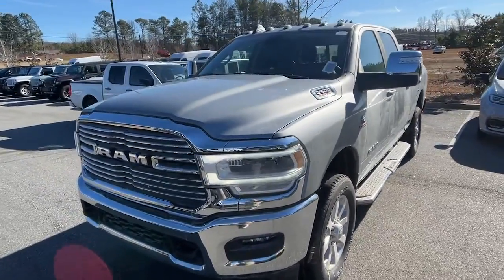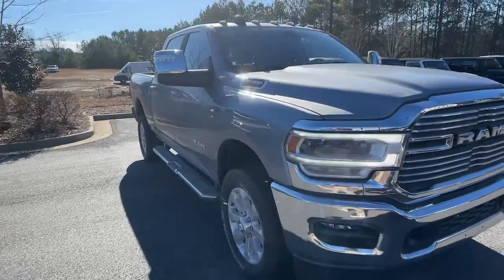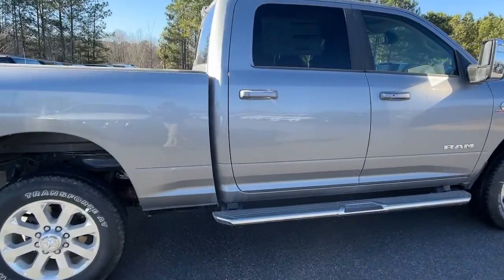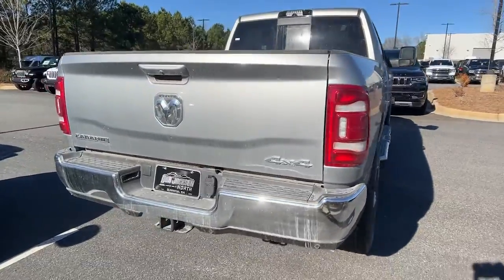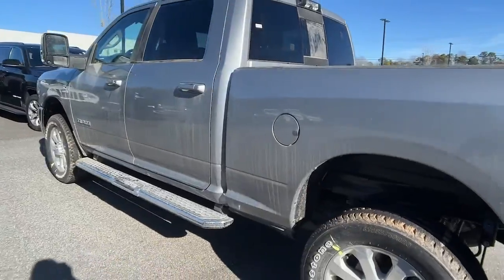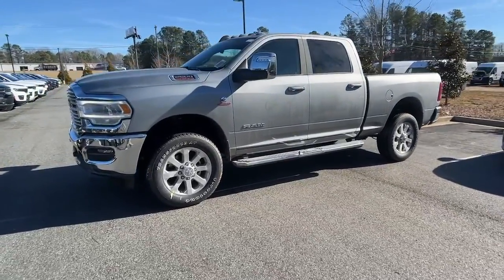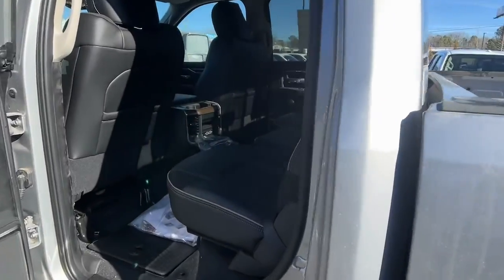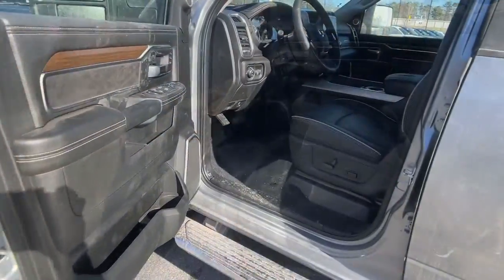2023 Ram 2500 R104344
2023 Ram 2500 Laramie - Stock#: R104344

MUST MENTION OR PRESENT AD AT TIME OF PURCHASE TO RECEIVE ADVERTISED PRICE. Don Jackson Chrysler Dodge Jeep Ram North offers the most competitive prices online. No need to negotiate. After over 50 years in the Automotive Industry Don Jackson has developed the most hassle free used car buying experience in the market. Our award winning Finance Department is waiting to help you secure the lowest interest rate and payment available. No time to come to the dealership no problem! We offer transportation within 300 miles of the dealership. New vehicle pricing includes all offers factory incentives and rebates. THE ADVERTISED PRICE DOES NOT INCLUDE SALES TAX VEHICLE REGISTRATION FEES OTHER FEES REQUIRED BY LAW OR FINANCE CHARGES.
ENGINE: 6.7L I6 CUMMINS TURBO DIESEL -inc: Selective Catalytic Reduction (Urea) Dual 730 Amp Maintenance Free Batteries Cummins Turbo Diesel Badge Heavy Duty Engine Cooling Supplemental Heater 220 Amp Alternator Tow Hooks Diesel Exhaust Brake Front Bumper Sight Shields Capless Fuel Fill w/o Discriminator,ADAPTIVE STEERING SYSTEM,3.73 AXLE RATIO (STD),LARAMIE LEVEL F EQUIPMENT GROUP -inc: Blind Spot & Cross Path Detection Power Adjustable Pedals w/Memory For Details Visit DriveUconnect.com For More Info Call Emergency Vehicle Alert System (EVAS) 12 Touchscreen Display Auto Power-Folding Mirrors Front LED Fog Lamps Mirror Running Lights Alexa Built-In Power Adjustable Convex Aux Mirrors Forward & Reverse Utility Lights Disassociated Touchscreen Display Remote Tailgate Release 17 Speaker harman/kardon Premium Sound 2nd Row In Floor Storage Bins Rear Window Defroster Rain Sensitive Windshield Wipers Rear Power Sliding Window GPS Navigation Auto Dim Exterior Mirror SiriusXM w/360L Connected Travel & Traffic Services LED Reflector Headlamps Heated Second Row Seats Foam Bottle Insert (Door Trim Panel) Off-Road Information Pages Selectable Tire Fill Alert Trailer Tow Pages HD Radio Radio: Uconnect 5 Nav w/12.0 Display Mirror Power Heated Fold Telescope Memory Chrome Exterior Mirrors w/Suppl,BILLET SILVER METALLIC CLEARCOAT,MANUFACTURERS STATEMENT OF ORIGIN,CHROME BUMPER PACKAGE -inc: Bright Rear Bumper Bright Front Bumper,TOW HOOKS,RADIO: UCONNECT 5 NAV W/12.0 DISPLAY,CLEARANCE LAMPS,TRANSMISSION: 6-SPEED AUTOMATIC (68RFE),WHEELS: 20 X 8.0 POLISHED ALUMINUM -inc: Tires: LT285/60R20E OWL On/Off Road Center Hub,220 AMP ALTERNATOR,BLIND SPOT & CROSS PATH DETECTION,CTR STOP LAMP W/CARGO VIEW CAMERA,I/P MOUNTED AUXILIARY SWITCHES -inc: Dash Pass Thru Wire Circuits,TIRES: LT285/60R20E OWL ON/OFF ROAD,PROTECTION GROUP -inc: Transfer Case Skid Plate Shield Tow Hooks,CHROME FLAT CAB-LENGTH SIDE STEPS,FRONT LICENSE PLATE BRACKET,BLACK LEATHER TRIMMED BUCKET SEATS -inc: Bucket Seats High Back Seats Folding Flat Load Floor Storage Full Length Upgraded Floor Console,ANTI-SPIN DIFFERENTIAL REAR AXLE,QUICK ORDER PACKAGE 2HH LARAMIE -inc: Engine: 6.7L I6 Cummins Turbo Diesel Transmission: 6-Speed Automatic (68RFE),Four Wheel Drive,Tow Hitch,Power Steering,ABS,4-Wheel Disc Brakes,Brake Assist,Aluminum Wheels,Conventional Spare Tire,Integrated Turn Signal Mirrors,Power Folding Mirrors,Power Mirror(s),Heated Mirrors,Rear Defrost,Intermittent Wipers,Variable Speed Intermittent Wipers,Privacy Glass,Power Door Locks,Daytime Running Lights,Automatic Headlights,AM/FM Stereo,Navigation System,Satellite Radio,Bluetooth Connection,HD Radio,Requires Subscription,Premium Sound System,MP3 Player,Steering Wheel Audio Controls,Auxiliary Audio Input,Premium Sound System,Heated Front Seat(s),Power Driver Seat,Power Passenger Seat,Adjustable Steering Wheel,Trip Computer,Power Windows,Driver Adjustable Lumbar,Passenger Adjustable Lumbar,Pass-Through Rear Seat,Rear Bench Seat,Leather Steering Wheel,Heated Steering Wheel,Keyless Entry,Power Door Locks,Keyless Entry,Power Door Locks,Keyless Start,Universal Garage Door Opener,Cruise Control,Climate Control,Multi-Zone A/C,A/C,Woodgrain Interior Trim,Leather Seats,Premium Synthetic Seats,Auto-Dimming Rearview Mirror,Driver Vanity Mirror,Passenger Vanity Mirror,Driver Illuminated Vanity Mirror,Passenger Illuminated Visor Mirror,Floor Mats,Remote Engine Start,Keyless Start,Remote Engine Start,Smart Device Integration,Smart Device Integration,WiFi Hotspot,Bluetooth Connection,Power Door Locks,Power Windows,Trip Computer,Immobilizer,Security System,Traction Control,Stability Control,Traction Control,Front Side Air Bag,Rear Parking Aid,Tire Pressure Monitor,Driver Air Bag,Passenger Air Bag,Passenger Air Bag Sensor,Front Head Air Bag,Rear Head Air Bag,Child Safety Locks,Back-Up Camera